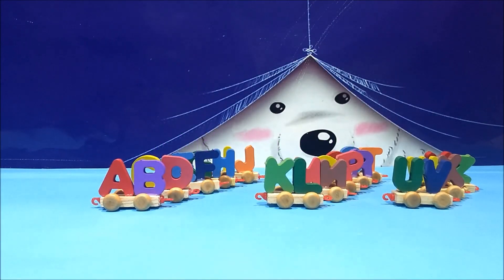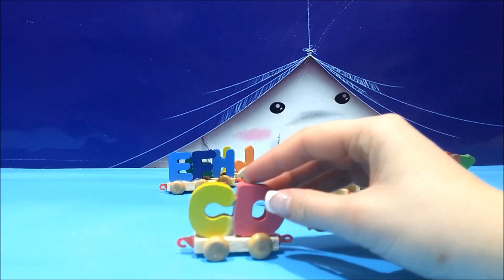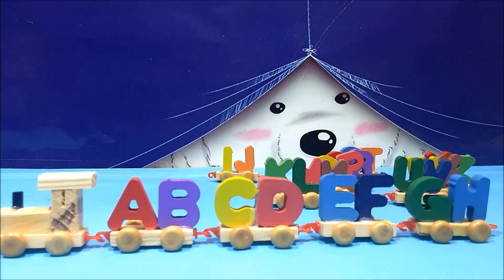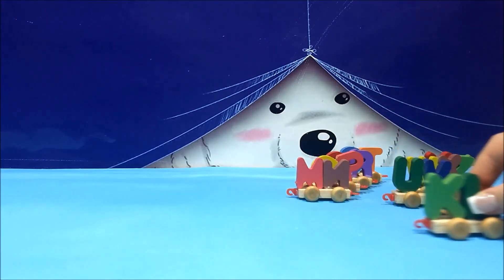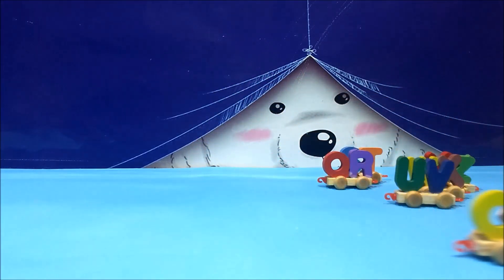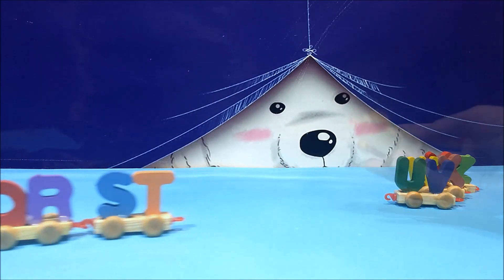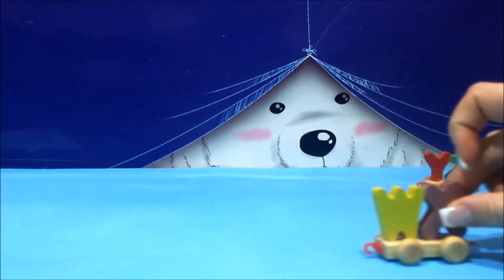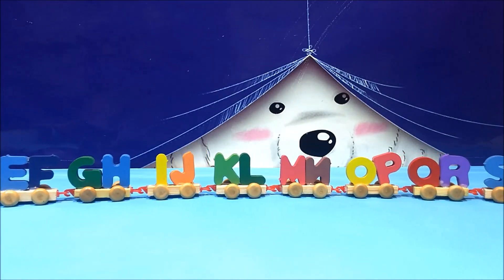Learn ABC - Learning Alphabet Kids Preschool Learning Train Toy Videos For Children Worldwide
Toys For Kids Worldwide presents : Learn ABC - Learning Alphabet Kids Preschool Learning Train Toy Videos For Children Worldwide!

❤ Description ❤

Here we have the presentation of the alphabet of the English language. The contemporary alphabet of modern English is basically a Latin-based alphabet which consists of as many as twenty-six letters (and each one has two forms – the upper case as well as the lower case variety). This playset can be a great help to kids of the preschool age to learn the English alphabet by seeing the letters and repeating them. The toy set features a series of little wooden trains which are the carriers of the letters. These little trains are well crafted, made of wood and are constructed to haul and pull the letters.

Now, what we will do is this, in order to make the explanation of this toy set even more interesting: we will think of words beginning with the letters we mention. That should keep us all interested, don’t you agree?

So let’s go. A is for apple, for ape, as well as for atlas. B is for banana, for bear and for breakfast. C is for cat, cantaloupe, as well as for closet. D is for dog, for darling and for deer. E is for elephant, foe elbow and for egg. F is for fly, for fox and for fork. G is for gorilla, for glory and for girl. H is for horse, for home and for hair. The letter I is for ice, for igloo and for ice-cream. J is for joy, for jockey and for jump. The letter K is for knee, for knife, and for knowledge. L is for lullaby, for lamb and for learning. M is for mouse, for mother, monkey. N is for notebook, for nurse, for night. The letter O is for out, for open, for oak.  P is for plant, for painting, for pumpkin pie. The letter Q is for queen, for quiz, for quickly. R is for robot, for runner, and for roots. S is for sister, for seven, and for stop. T is for turn, for table, and for turtle. U is for up, for unfair, and for us. V is for vet, for vine, and for vote. W is for wolf, for what, and for who. X is for x-ray, for xylophone, and for Xyrox. Y is for yellow, and for yesterday, and for young. And Z is for zoo, for zone, for Zen.